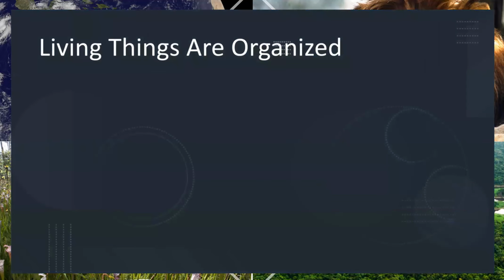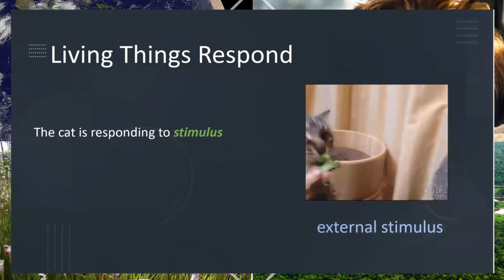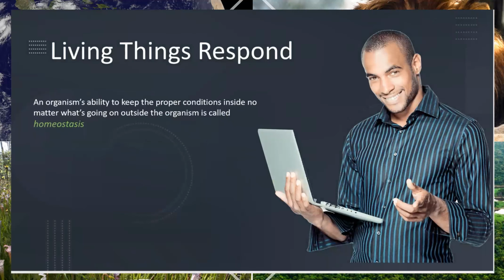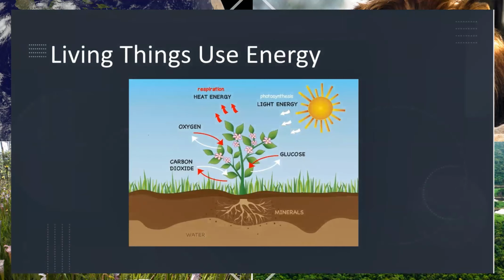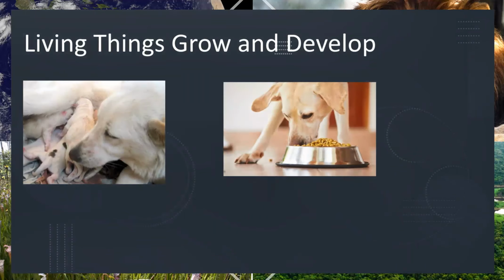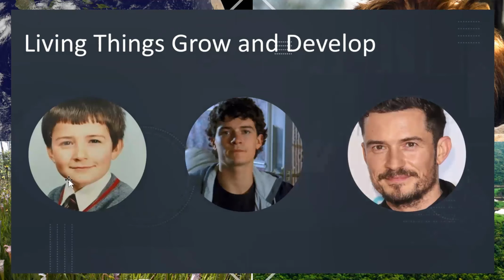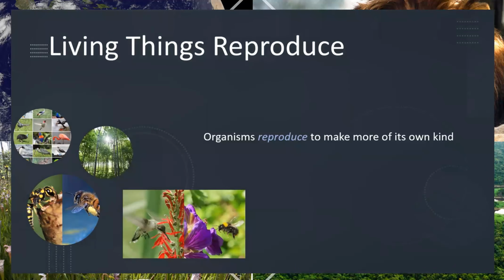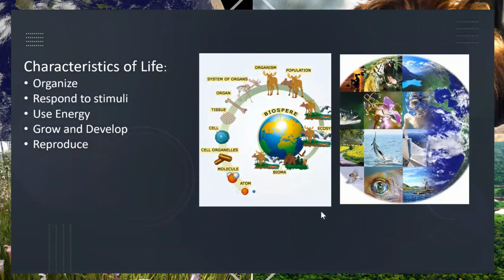Intro to Life Part 1 Characteristics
Aimed at grades 5-8 intermediate level
Preferably Junior High
This video is an assignment for Course IRED320 Technology in the Classroom. I am an education minor. This is my 2nd instructional video EVER. Critiques welcome! Thanks!
Had a few tech issues...may re-upload at later date.